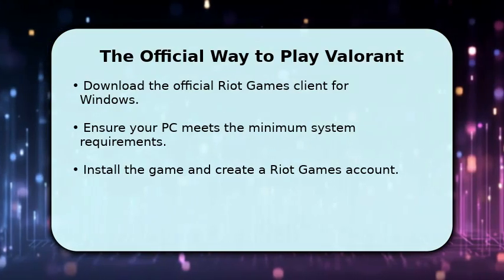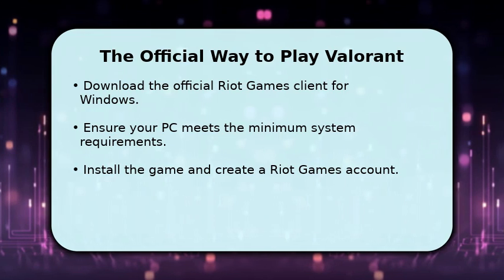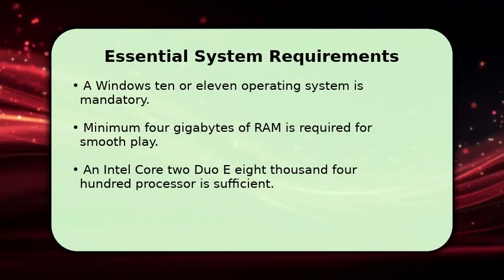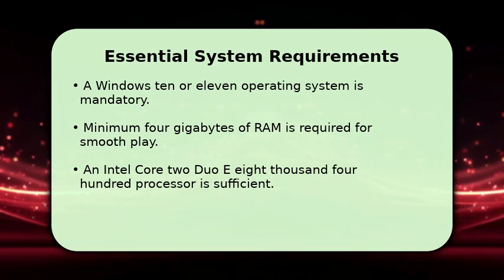How To Play Valorant On Google Chrome 2025 (Only Way)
▸ (v) Learn how to play Valorant on Google Chrome in 2025 with our step-by-step guide. This video will show you the only way to play Valorant on Chrome, as other methods are not supported. Our expert will walk you through the process of installing and playing Valorant on your Chrome browser.

Valorant Google Chrome, Play Valorant on Chrome, Valorant 2025, How to play Valorant on Chrome, Chrome Valorant gameplay, Valorant browser game, Google Chrome Valorant support, Valorant online gaming, Chrome Valorant tutorial